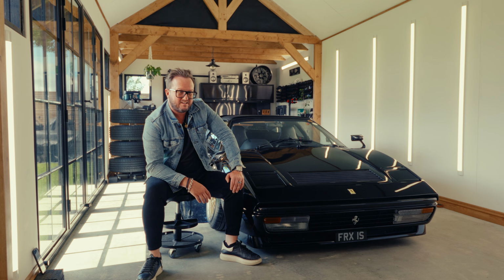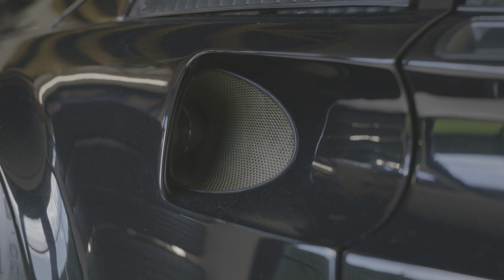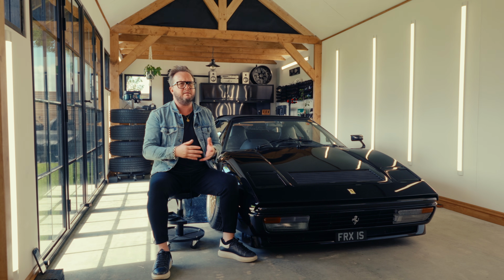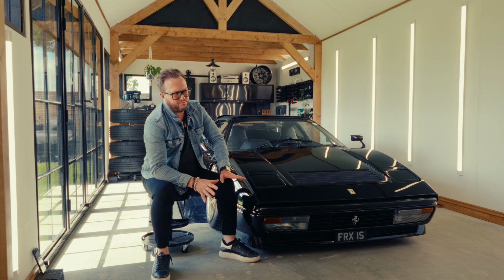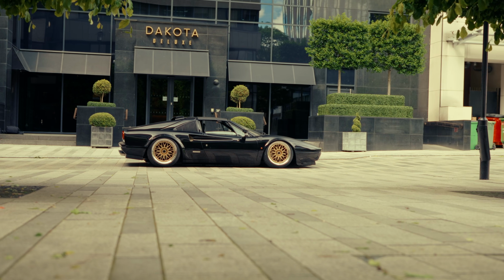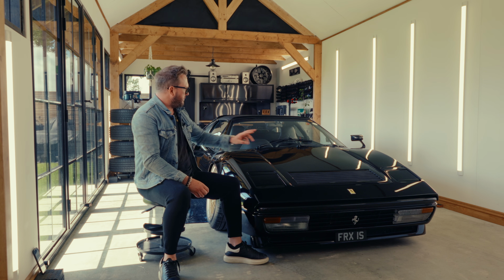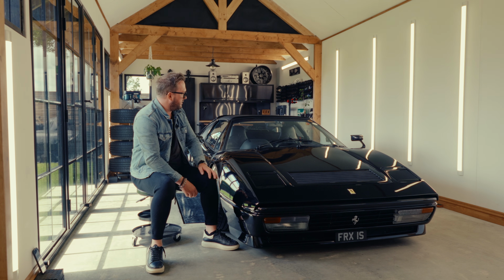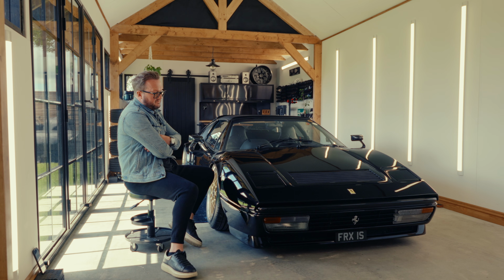A Bagged Ferrari 328 | Rich's Slammed Supercar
Recently, Barney Filmed this Incredible Ferrari 328 Built by Rich. This 328 has been a hit in the UK scene and we can see why!

Rimscarnated have supplied and worked with Rich to specify these wheels to his needs, and we can do the same with you.

Get in contact today:

  / rimscarnated

Car Owner -
  / richcolvill_

Filmed by Barney -
  / barneyfinch